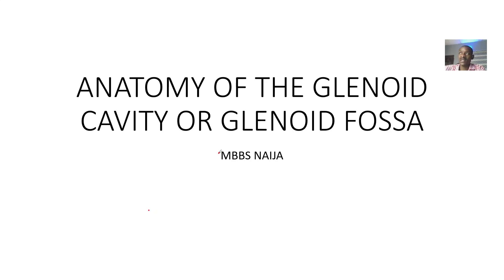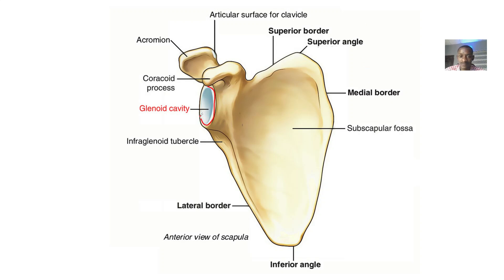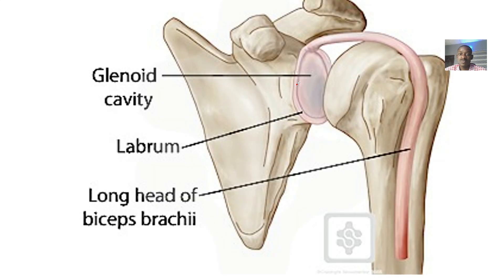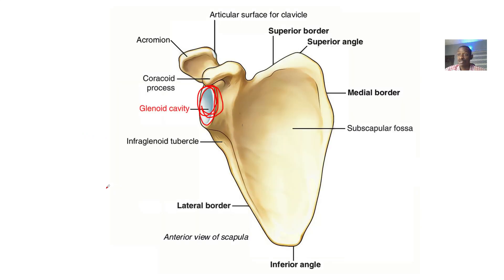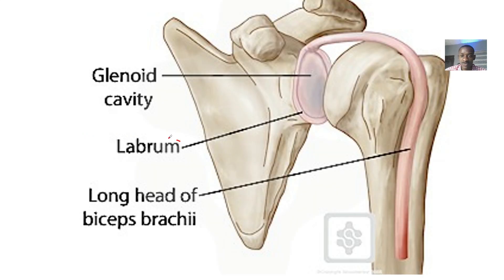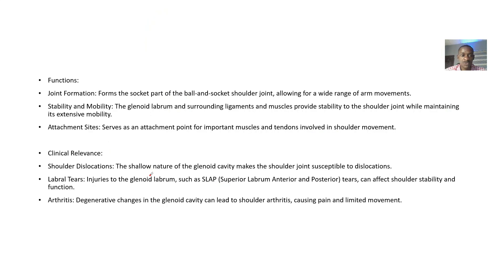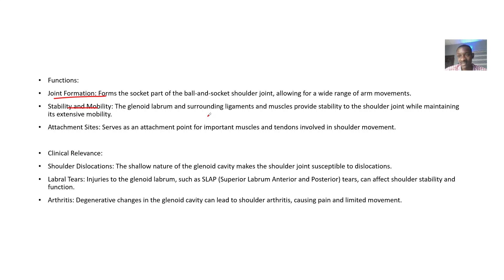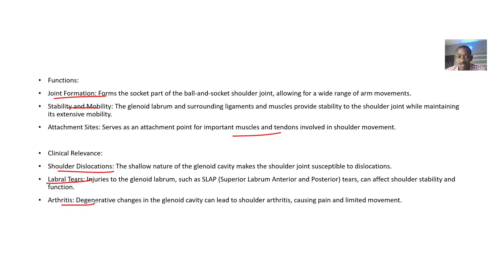Anatomy of Glenoid Cavity or Glenoid Fossa ; Overview, Location, Structure, Features, Clinical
The glenoid cavity, also known as the glenoid fossa, is a shallow, articular surface located on the scapula. It plays a crucial role in forming the shoulder joint. Here’s a detailed look at its anatomy:

Location
Scapula: The glenoid cavity is located on the lateral aspect of the scapula, at the end of the lateral border.

Structure
Shape: The glenoid cavity is shallow and oval-shaped, somewhat resembling a socket.

Articular Surface: It is covered with articular cartilage, which provides a smooth surface for the head of the humerus to articulate with.

Surrounding Structures
Glenoid Labrum: This fibrocartilaginous ring surrounds the rim of the glenoid cavity, deepening the socket and improving joint stability.

Supraglenoid Tubercle: Located at the superior part of the glenoid cavity, providing attachment for the long head of the biceps brachii.

Infraglenoid Tubercle: Located at the inferior part of the glenoid cavity, providing attachment for the long head of the triceps brachii.

Function
Articulation with Humerus: The primary function of the glenoid cavity is to articulate with the head of the humerus, forming the glenohumeral (shoulder) joint. This allows for a wide range of shoulder movements, including flexion, extension, abduction, adduction, and rotation.

Clinical Significance
Stability: Due to its shallow nature, the glenoid cavity relies heavily on surrounding structures like the glenoid labrum, ligaments, and rotator cuff muscles to maintain shoulder stability.

Shoulder Dislocation: The shallow depth of the glenoid cavity makes the shoulder joint prone to dislocation, especially during high-impact activities or trauma.

Labral Tears: Injuries to the glenoid labrum, such as SLAP lesions (Superior Labrum from Anterior to Posterior), can affect joint stability and function.

Understanding the anatomy of the glenoid cavity is essential for diagnosing and treating shoulder injuries and conditions. It plays a central role in the movement and stability of the shoulder joint.